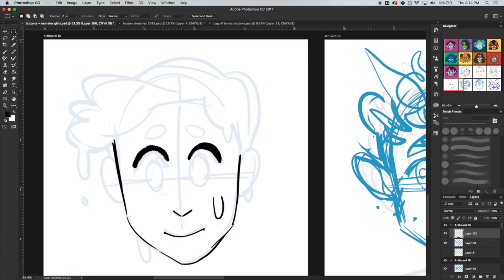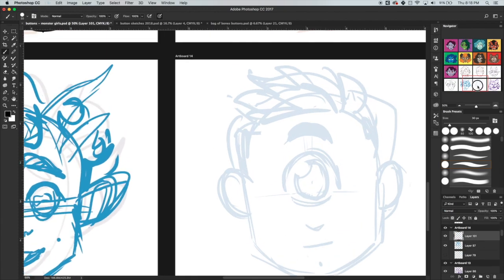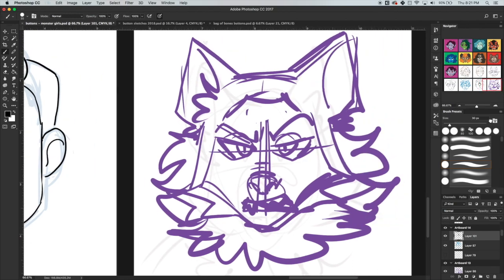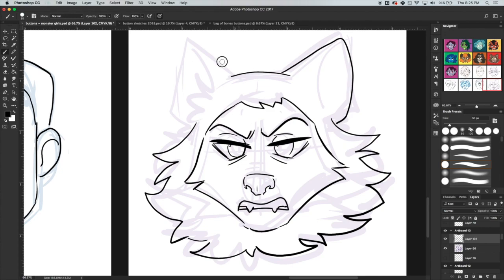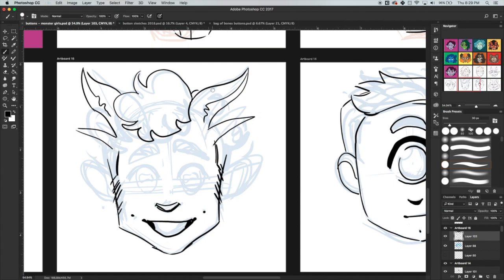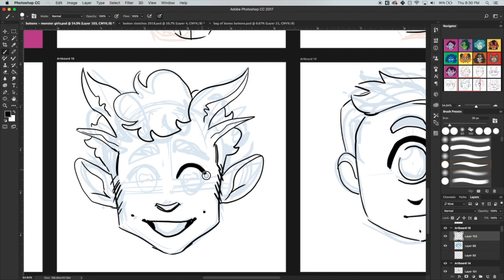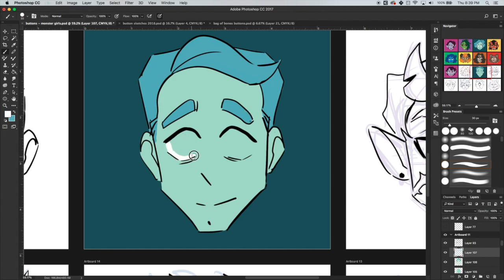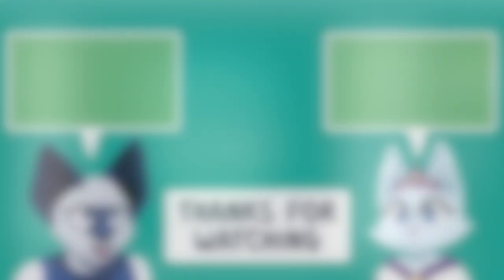How to Fix Plot Holes in Your Comic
What do you do when you write yourself into a corner? Cry.

✿ Support Us! ✿

✿ Social Media ✿

✿ Schedule ✿